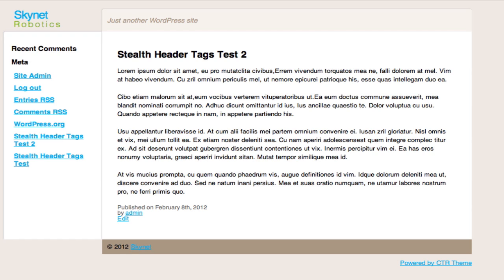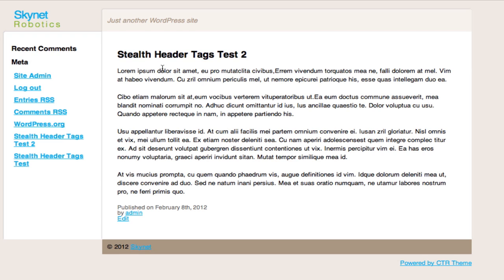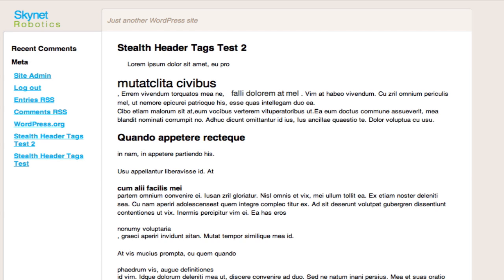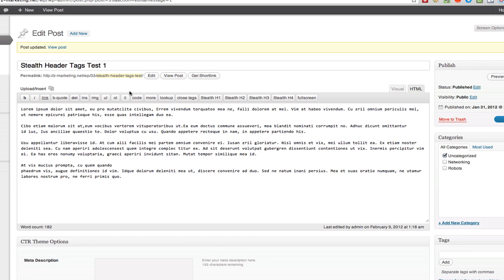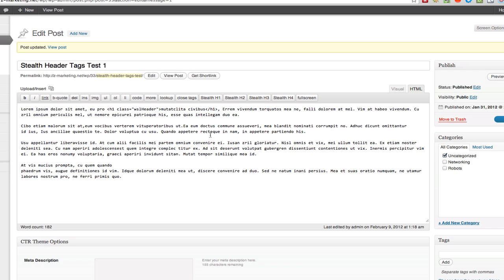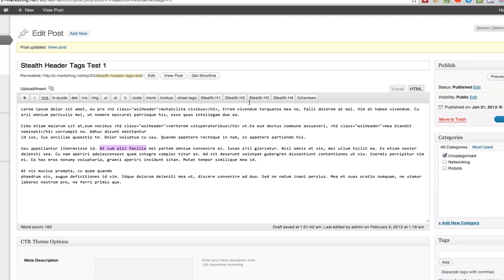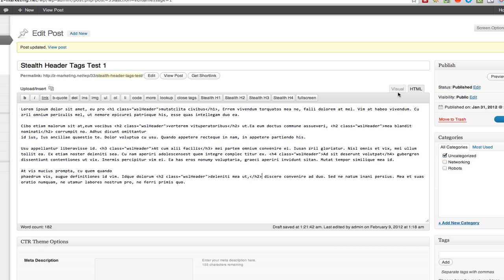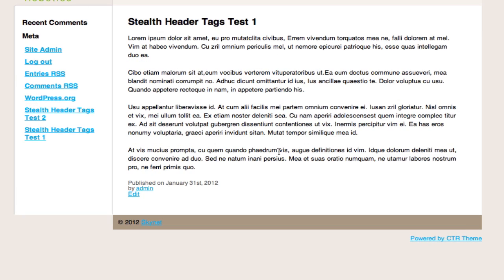Stealth Header Tags Preview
Increase your website rankings with the Stealth Header Tags wordpress plugin